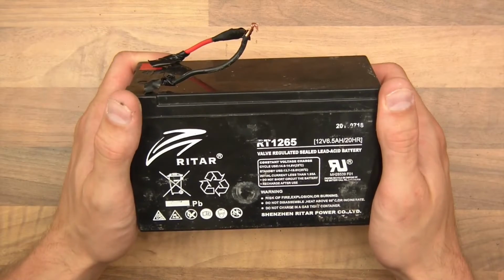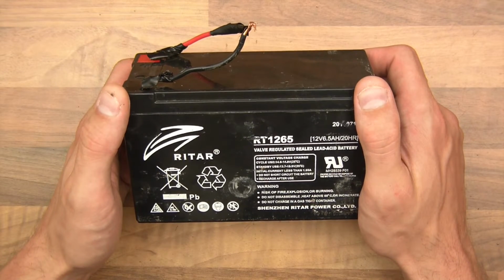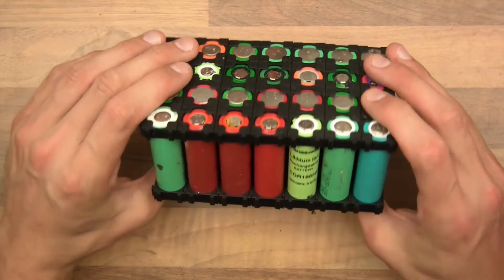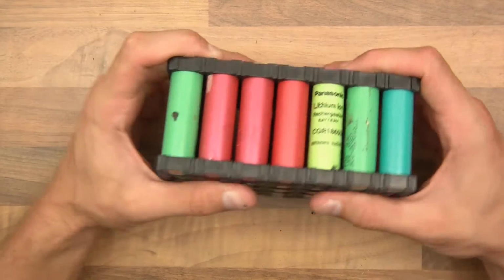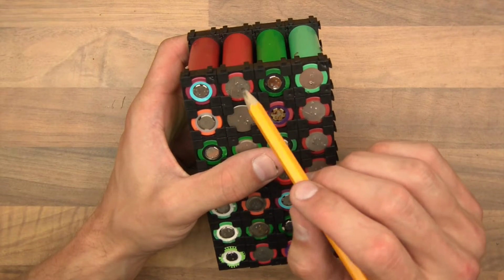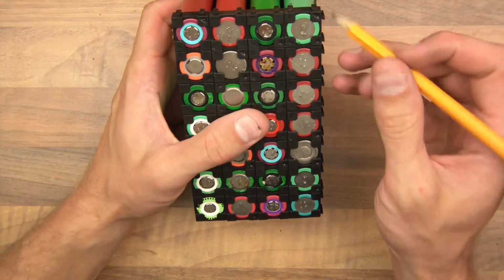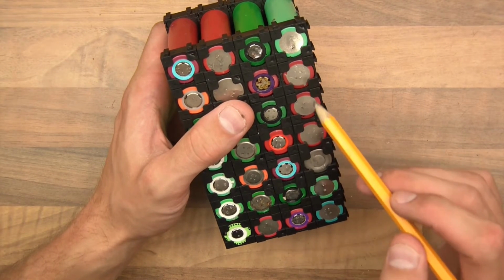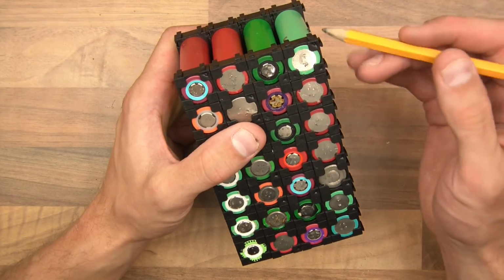INVESTIGATING: A Simple Comparison of lead Acid Vs Lithium.